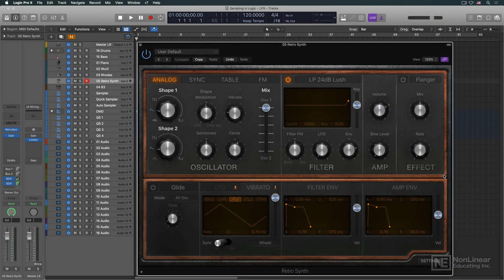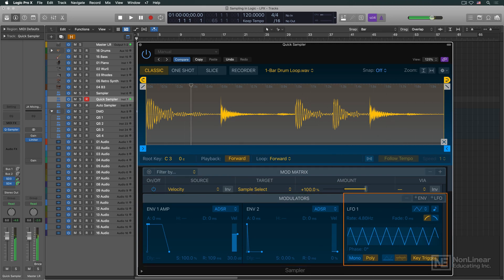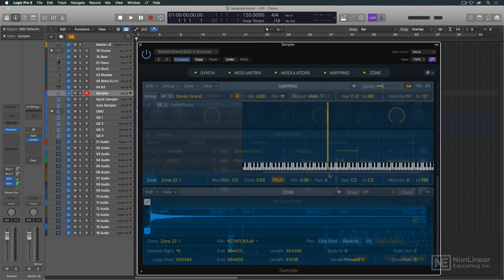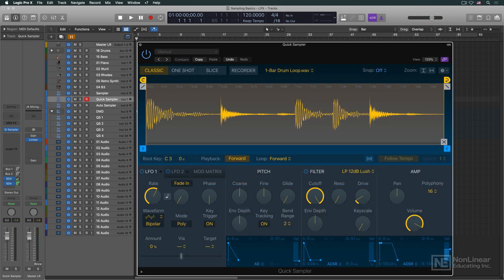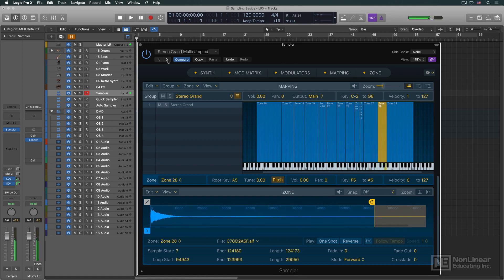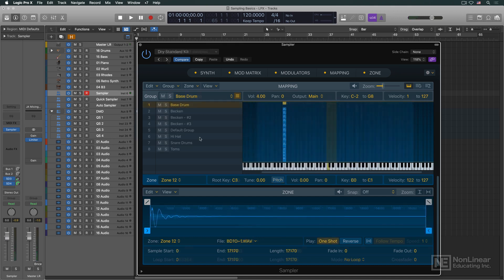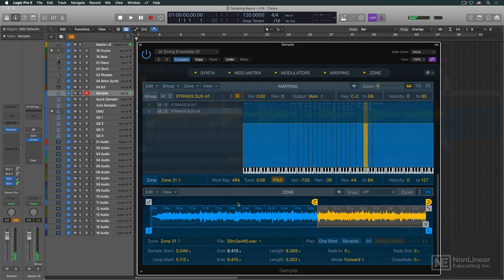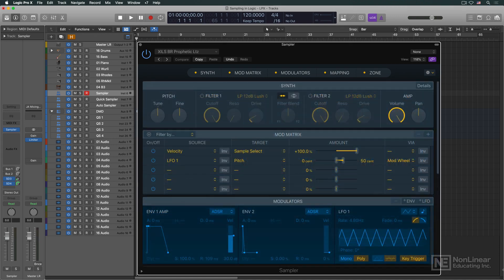Logic Pro X 210: Sampler Quick Sampler and Auto Sampler - Basic Sampling Concepts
Logic Pro X 210: Sampler, Quick Sampler and Auto Sampler by Joe Albano
Video 2 of 22 for Logic Pro X 210: Sampler, Quick Sampler and Auto Sampler

Since its introduction decades ago (back in Logic Audio 4), the EXS24 sampling instrument remained one of Logic's most popular plugins. But after all those years, it was starting to show its age and was due for a major upgrade. New in Logic Pro X 10.5, Sampler and its little brother Quick Sampler deliver everything you need from modern sampling instruments. Sampler is much more intuitive and powerful than its predecessor, while retaining full compatibility with EXS24 files. Quick Sampler is ideal creative sampling and fast sampling jobs. In this course, Logic expert Joe Albano explains Sampler, Quick Sampler, Drum Machine Designer and Auto Sampler in full detail. If you want to learn about Logic's sampling tools and instruments, this course covers them all!

Joe starts with a little background on the theory of creating sampled-based instruments and sounds. He gives you an overview of the new Sampler instrument by exploring its interface, preferences, and file management features. Next, you discover different ways of importing and mapping samples so you can start creating your own multi-sampled instruments. The synthesis section of Sampler is explored in depth, with a clear rundown of its powerful filters, modulators and mod matrix. Samplers' little brother (but powerful sibling) Quick Sampler is also explained and explored. As you will see, this little sampler is perfect for working with loops and other creative sound design applications. You also learn to create sampled-based drum kit with Logic's Drum Machine Designer, and you discover how to automatically sample hardware and software instruments with Auto Sampler.

The wait is over. Logic's new sampling tools and instruments are here. So join trainer Joe Albano as he reveals everything about them. By watching this 22-tutorial course, you will gain the skills and knowledge needed to build your own sampled-based instruments and get creative with samples.